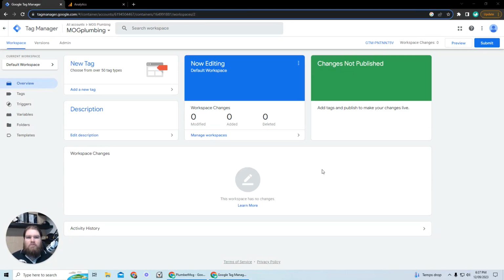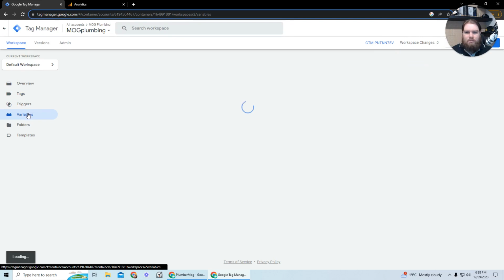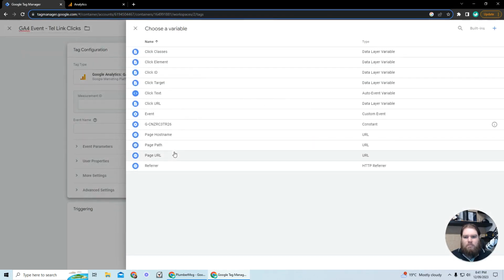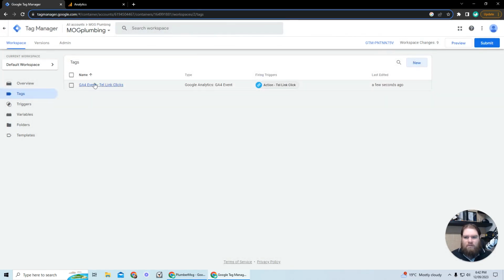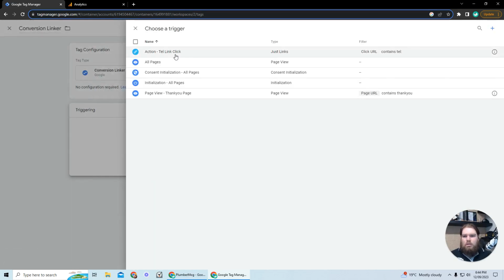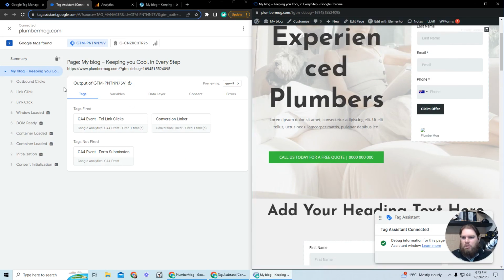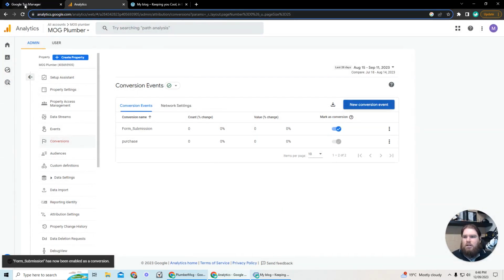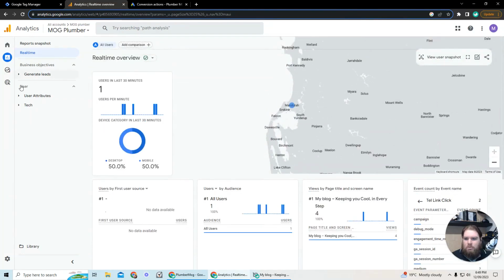8 2 Conversion Tracking Tel Link Tracking